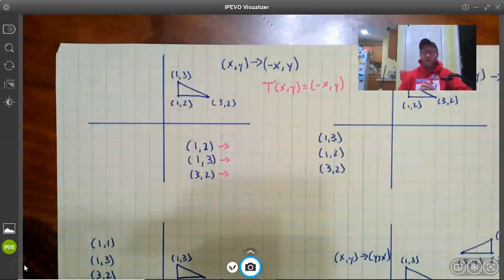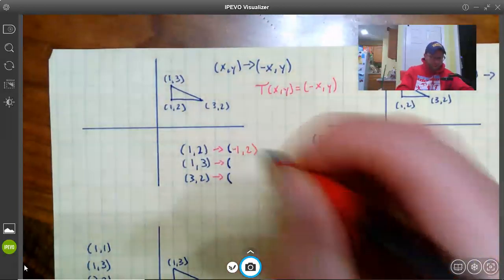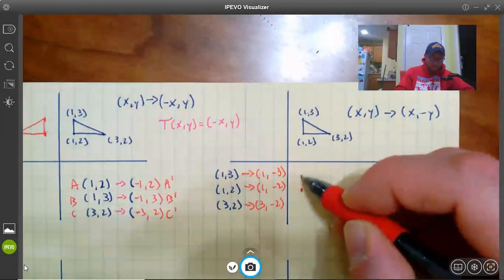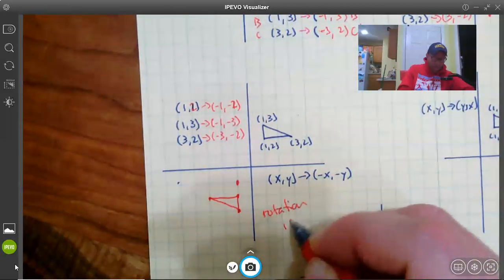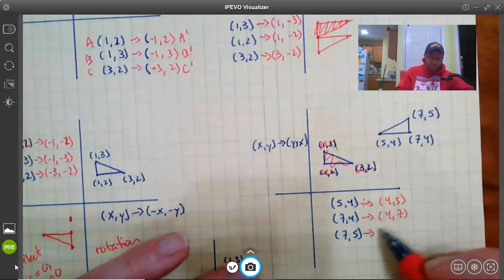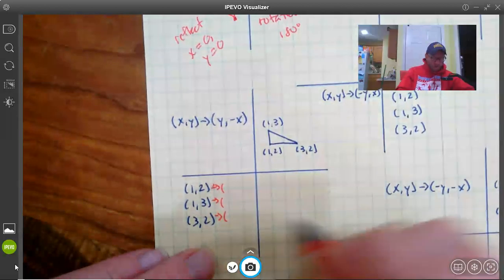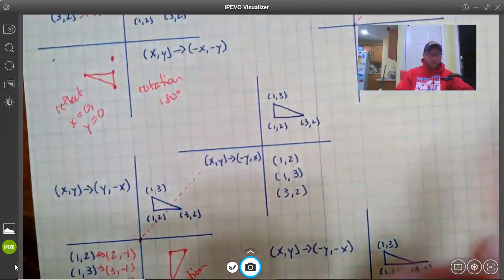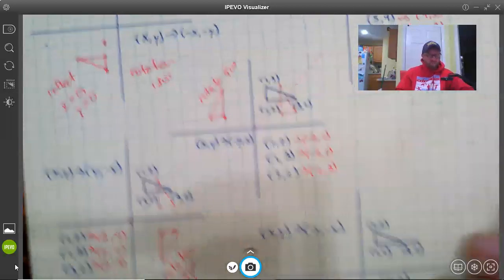Geometry Problem 218